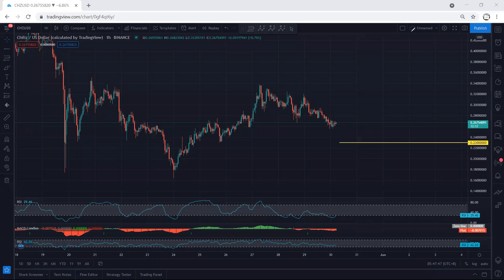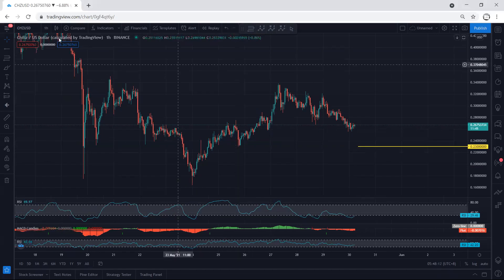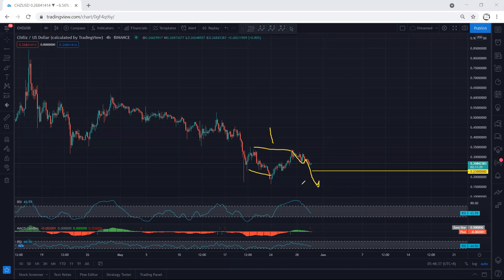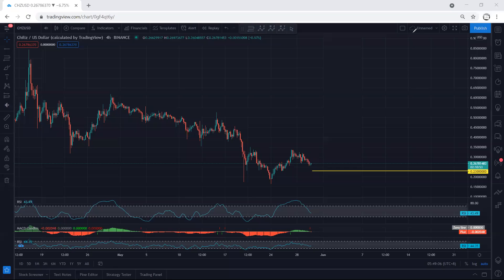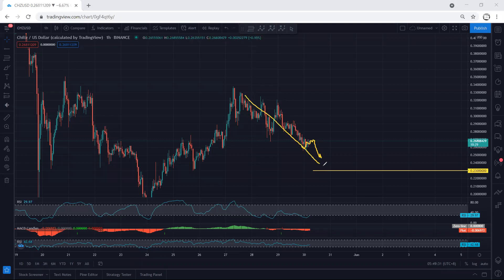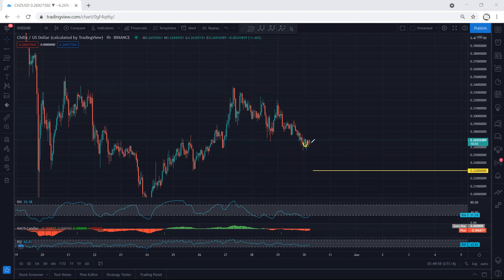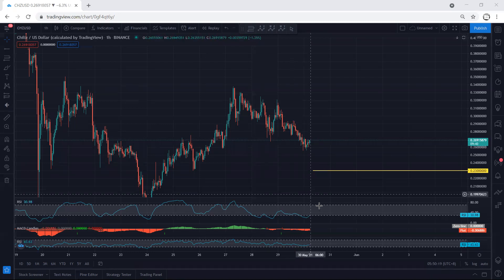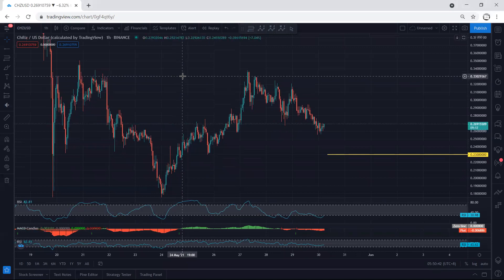CHZ - Chiliz Technical Analysis for May 30, 2021 - CHZ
TEMJTWcKyCmaJ61mdxLW1myo1A6PTnPNDV